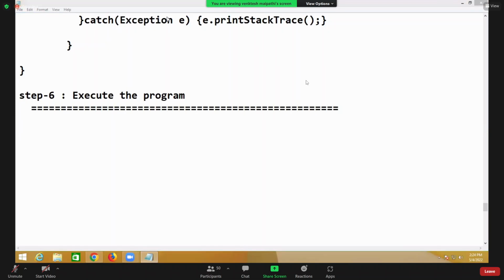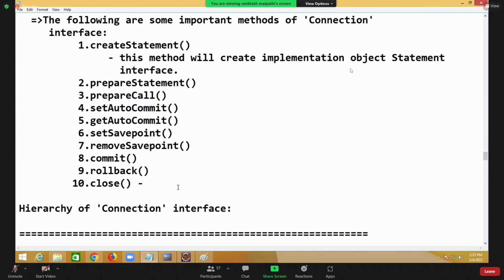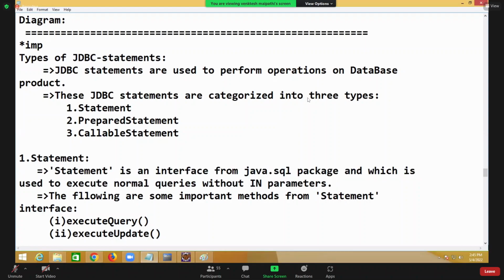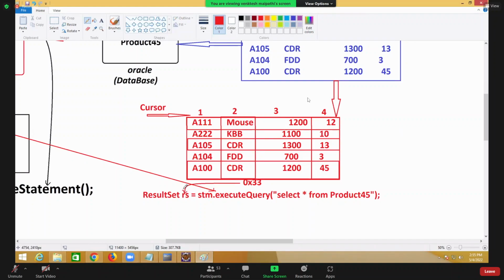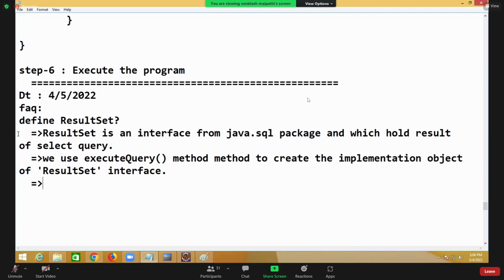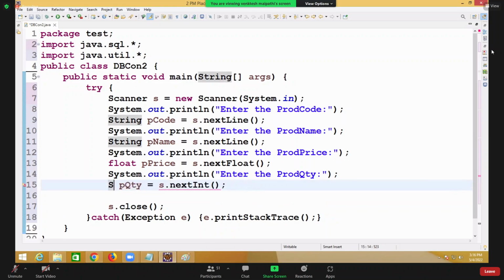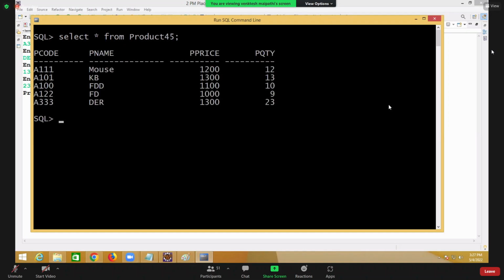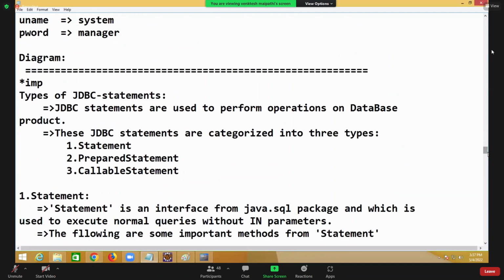Advanced Java Lecture[05] On JDBC Application (4 May 2022) By V. M. Sir || Smart Java Developer